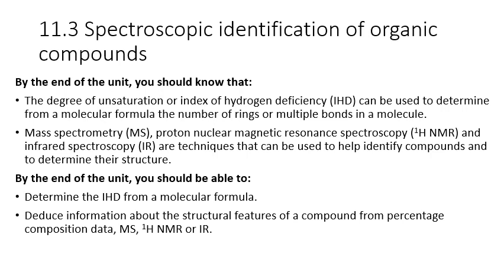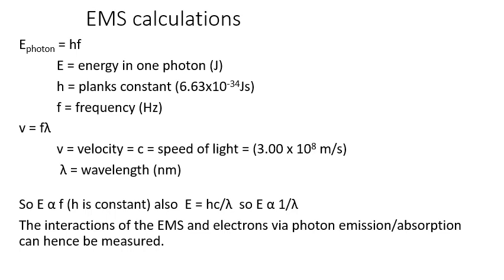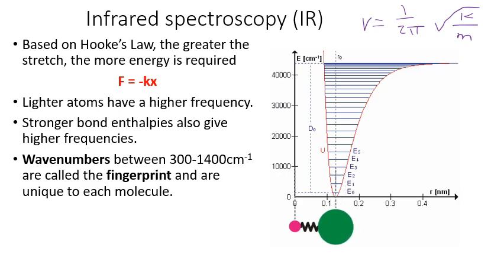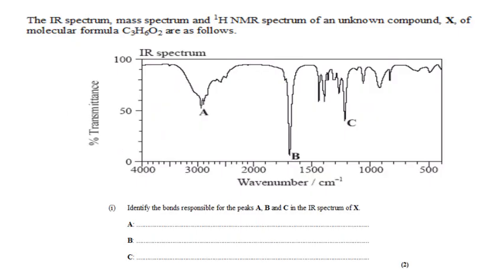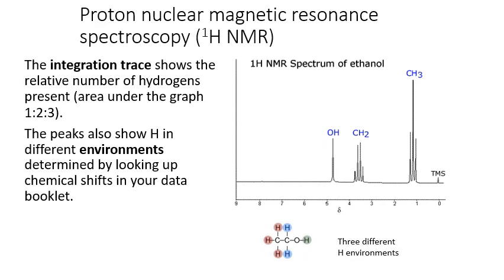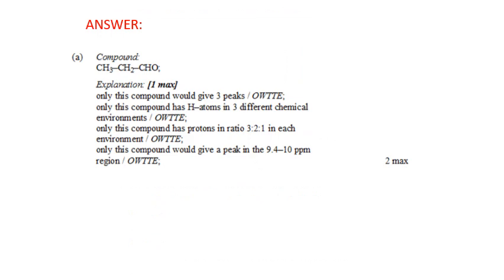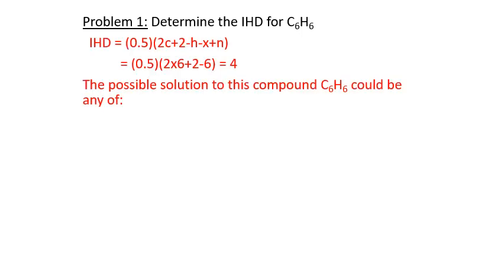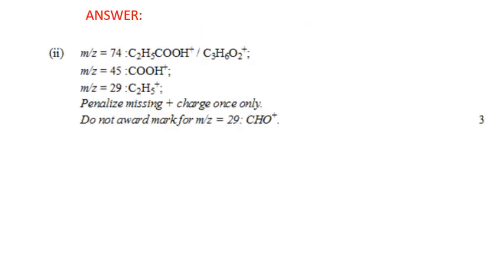SL Spectroscopy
IB Chemistry SL lesson on spectroscopy